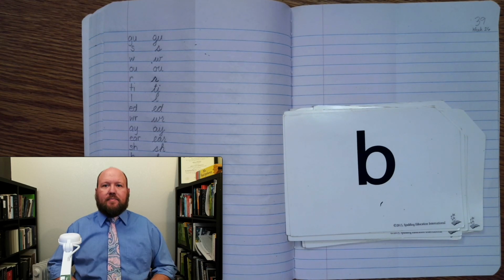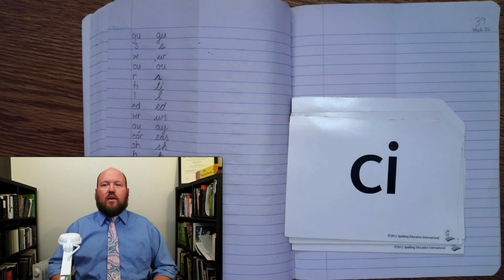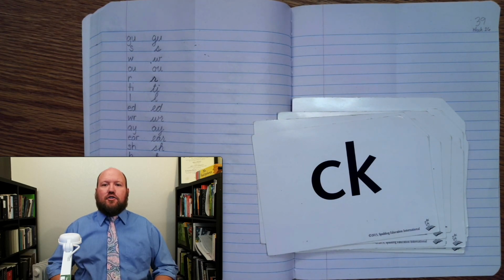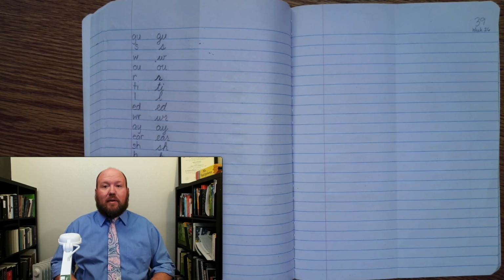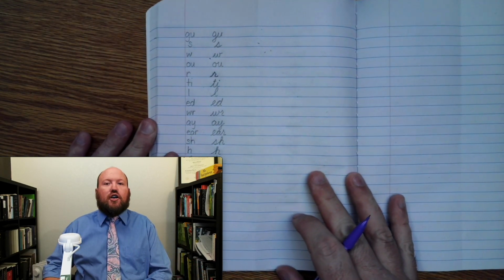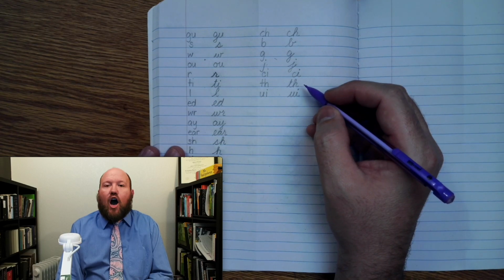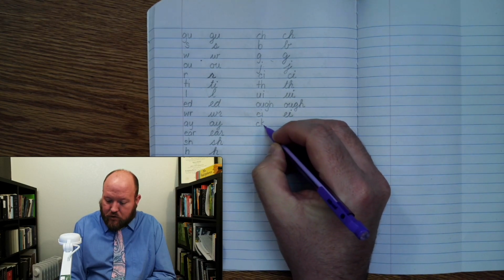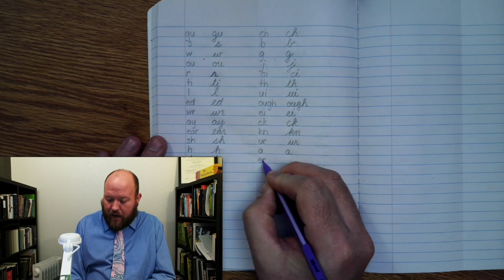3rd-Grade Spelling - Week 26 Day 2 - Phonograms